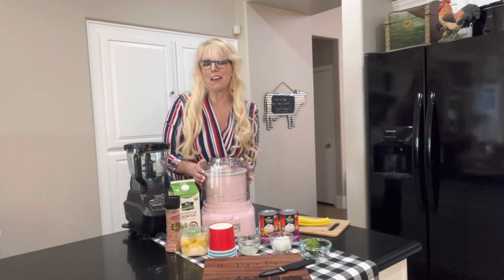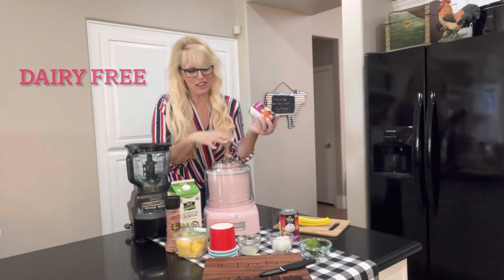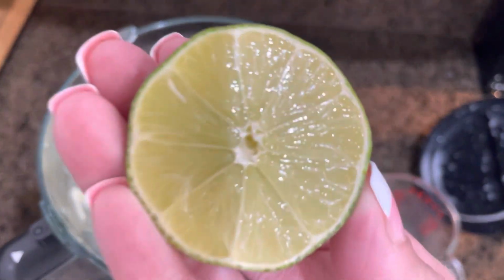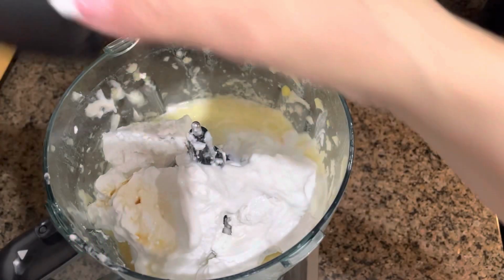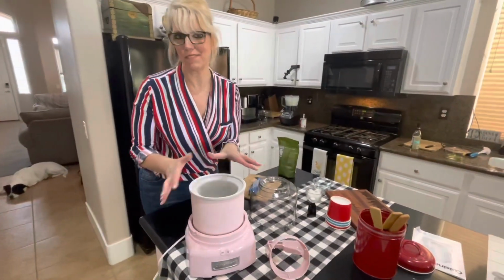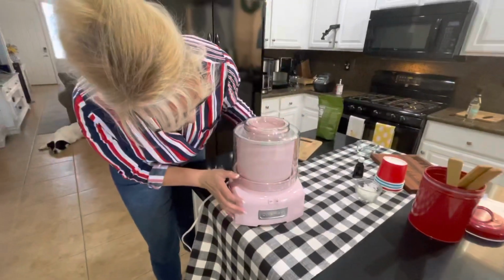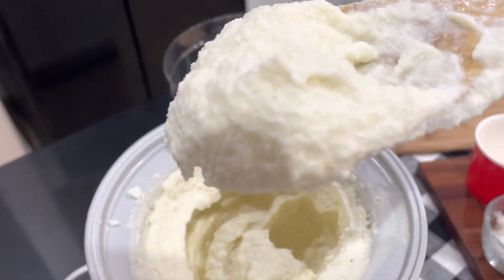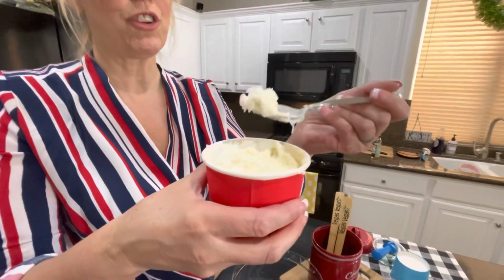Cuisinart Unboxing -cuisinart ice cream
Cuisinart Ice Cream maker +Bonus dole whip recipe.
I finally broke down and bought a Cuisinart Ice cream maker! ICE -21 unboxing!
How to make dole whip at home!
Dole whip Disney world
Homemade dole whip
Disney dole whip
By sharing my dole whip recipe (Vegan)
I’m trying out my new Cuisinart!
Cuisinart Ice Cream Maker
I’m making this recipe
Ingredients:
1 cup coconut milk
Fresh frozen pineapple
1 can coconut milk
1 fresh lime
1tsp Vanilla
1 pinch of salt
1 tbsp Sweetener
Instructions:
Freeze your Cuisinart 2 quart Ice cream tub
(24 hrs)
Freeze pineapple (2 hrs)
Combine all ingredients into ninja food processor
Pour blended ingredients into Cuisinart Ice cream maker
Mix for 20 minutes
Serve and eat immediately
* For firmer ice cream store in Freezer 2 additional hours

I hope you enjoy my Pineapple Dole whip recipe and I hope this video inspires you to purchase a Cuisinart Ice cream maker like this one.
It’s so much healthier to make your own foods at home!
Please like 👍 comment and share my video with a friend.